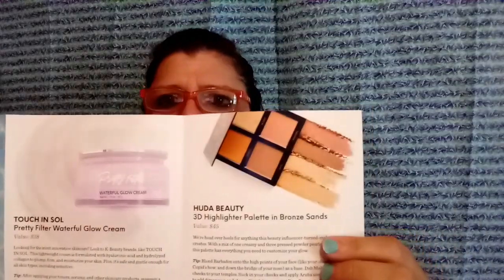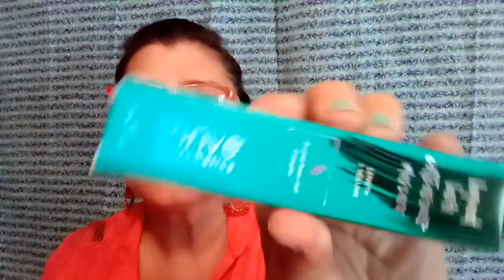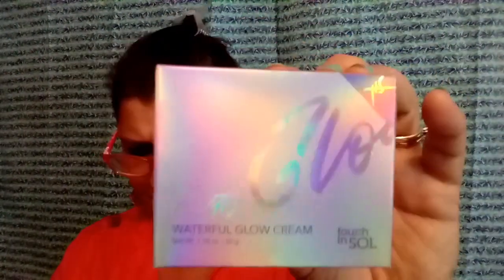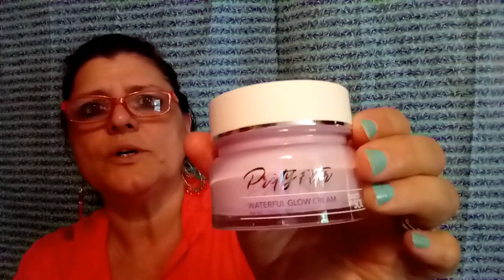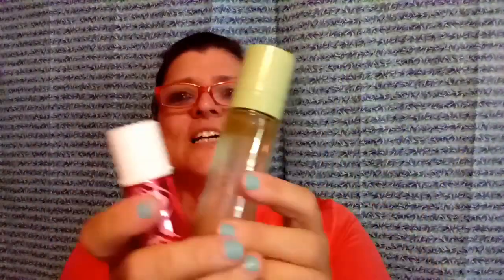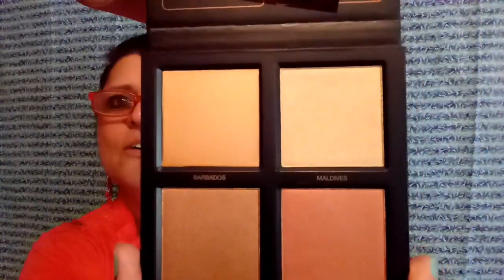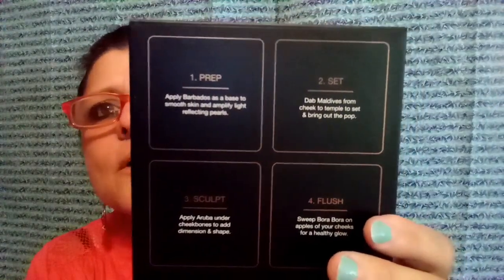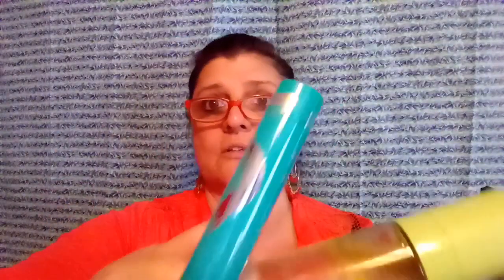My Ipsy Glam Plus for July come see 👀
I thought it was a nice box what did you think?